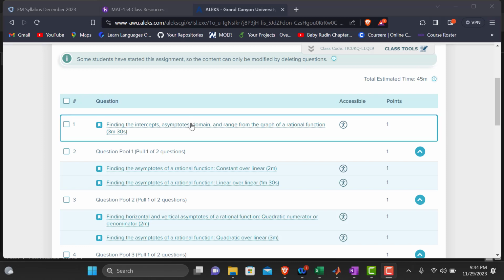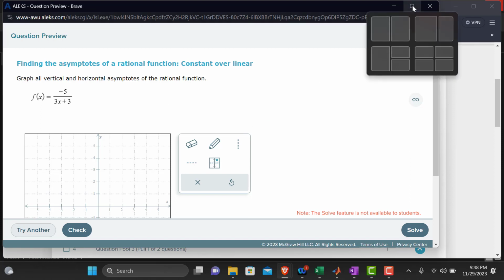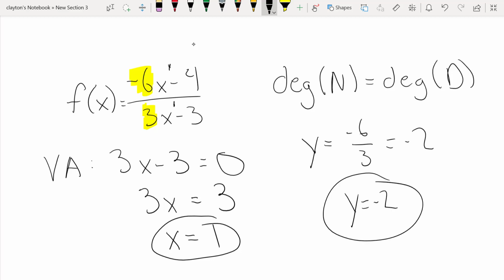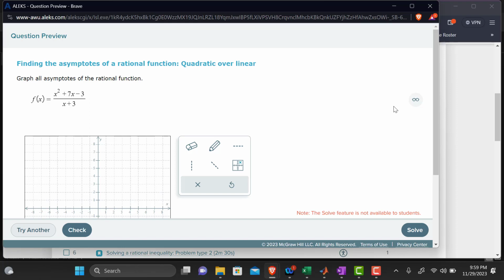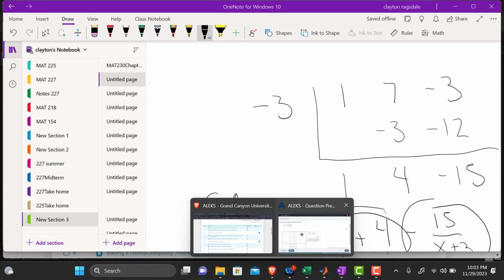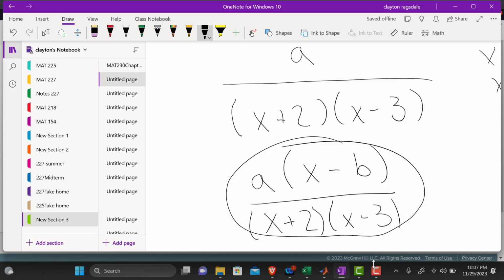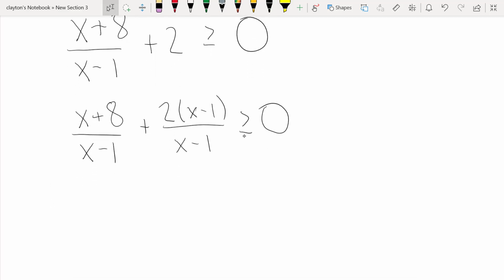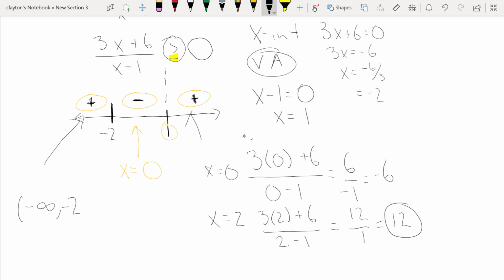Exam 3 Prep 1-6